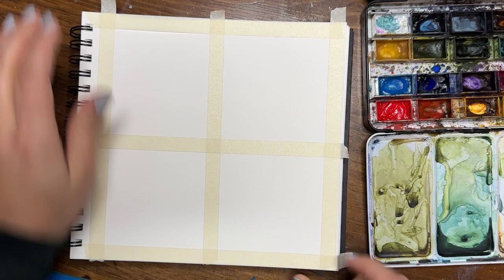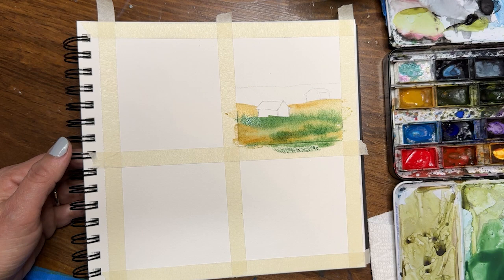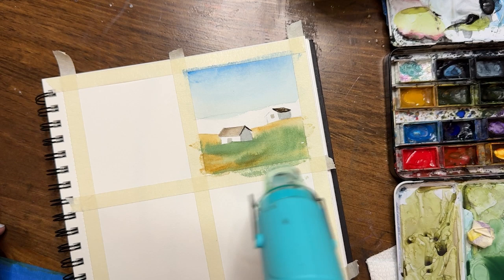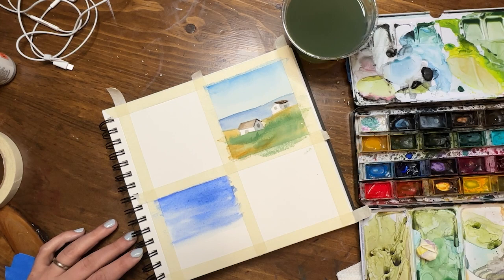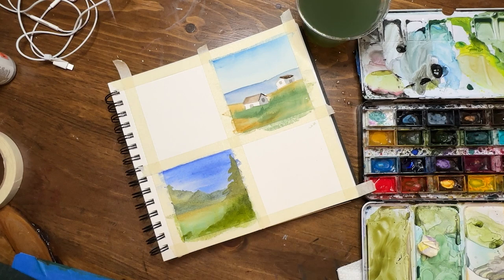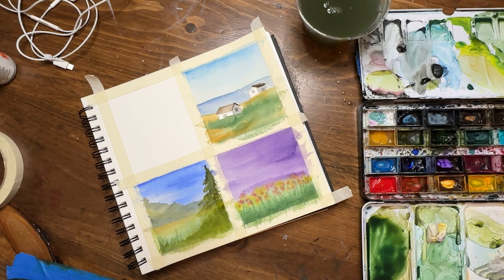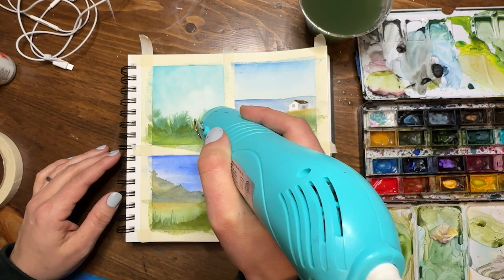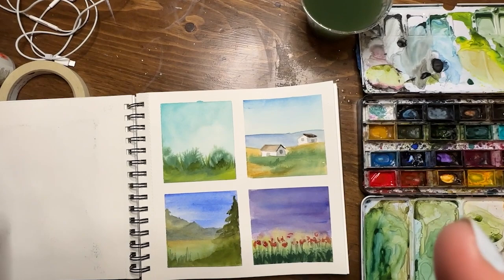Try it Tuesday: Watercolor painting. Let's play our way through learning.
Welcome to the Tiny Tuesday series where you will find a new video each week. We  will focus on experimenting and planning our paintings at a tiny scale. Keeping our paintings small takes away the pressure of completing a full piece while we play our way through color selection and composition and experiments and practice various techniques.